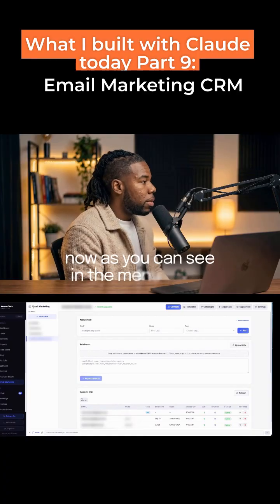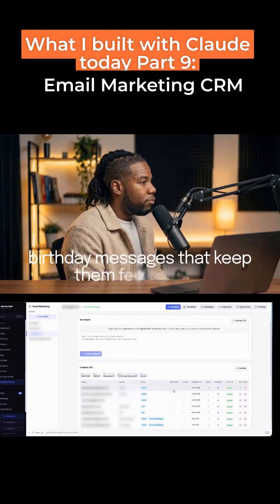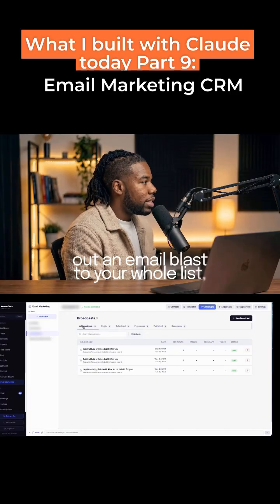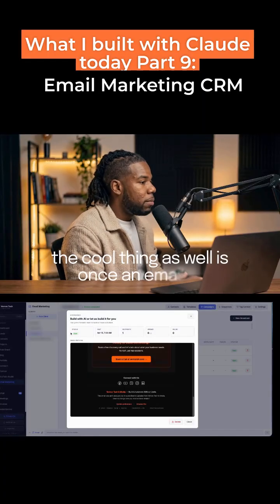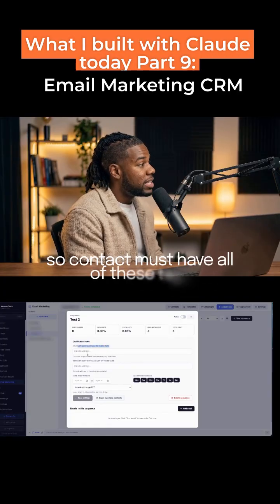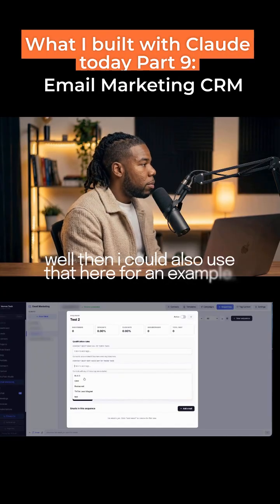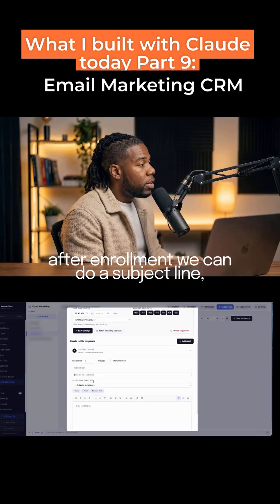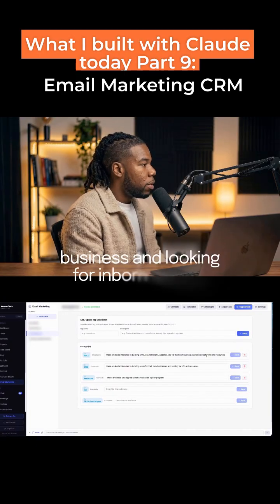unknown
I stopped paying for Mailchimp, ActiveCampaign, and MailerLite.

Instead, I built my own email marketing platform directly into my CRM. Full sequences, campaigns, custom templates, HTML editing, tag targeting, the whole nine.

This is what I mean by working smarter, not harder. Why keep paying monthly subscriptions when you can build exactly what you need?

The ROI? Immediate. The control? Total. The learning curve? Worth every second.

Stop renting tools. Start owning your infrastructure.